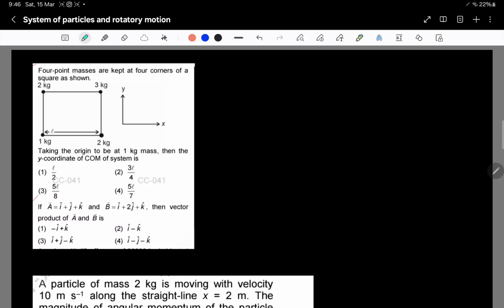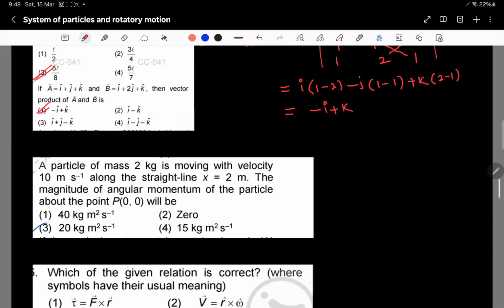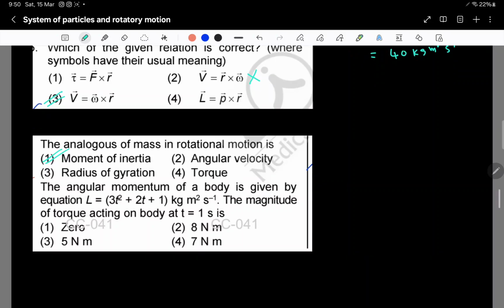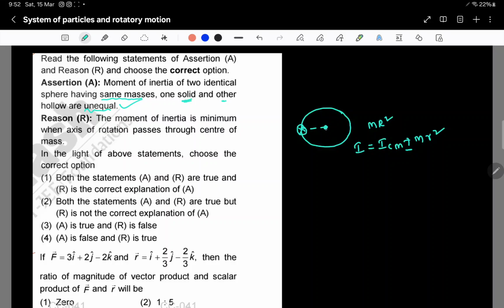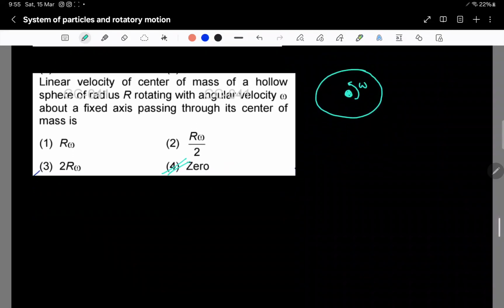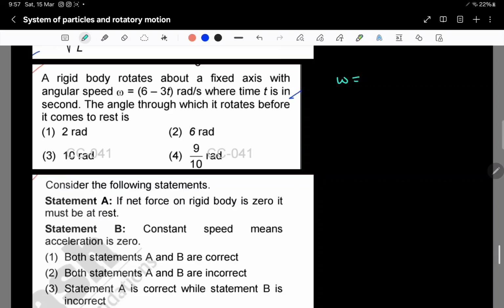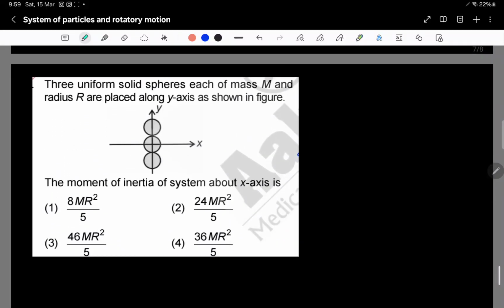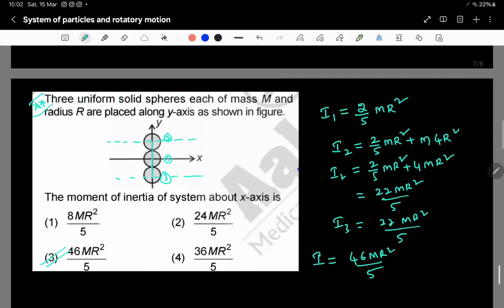system of particles and rotatory motion part 2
system of particles and rotatory motion part 2 in English . important questions with solutions for physics NEET